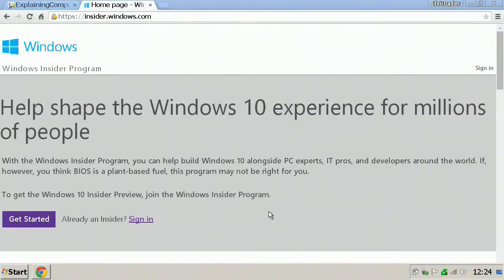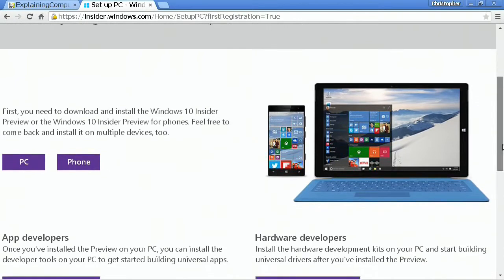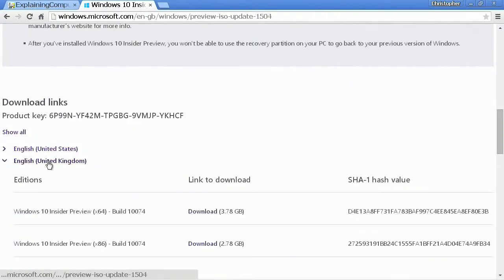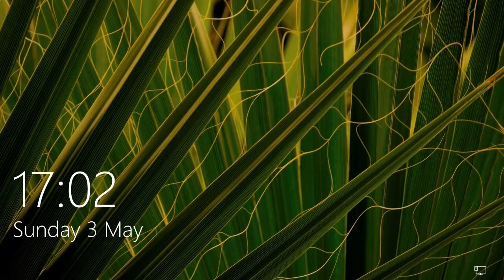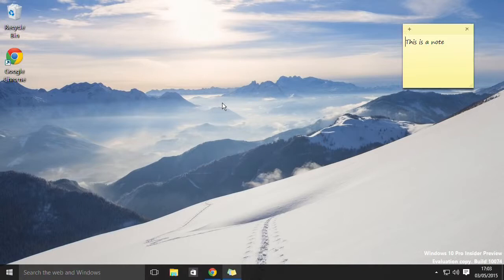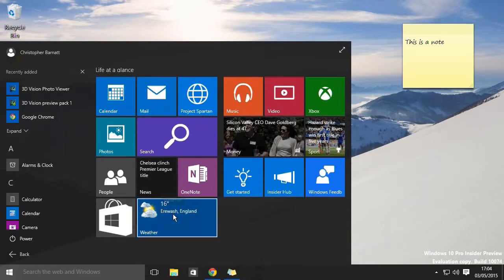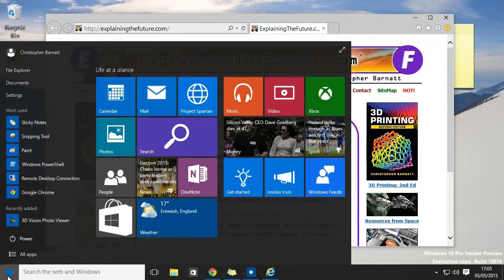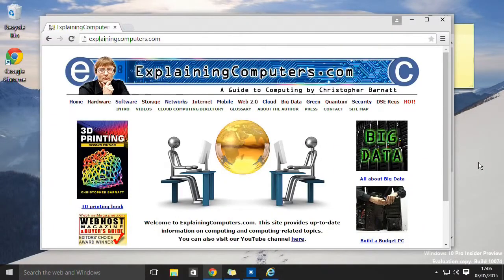Windows 10 Preview